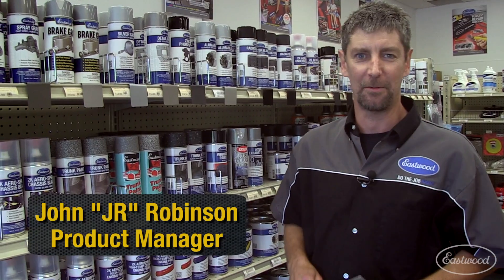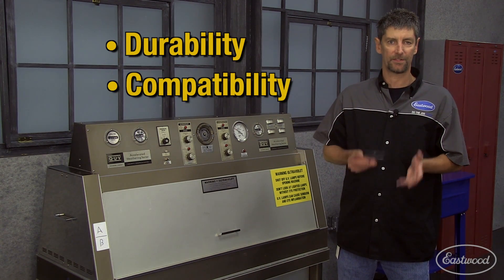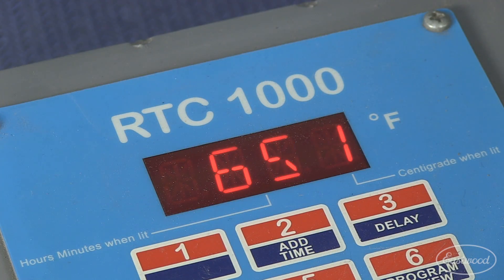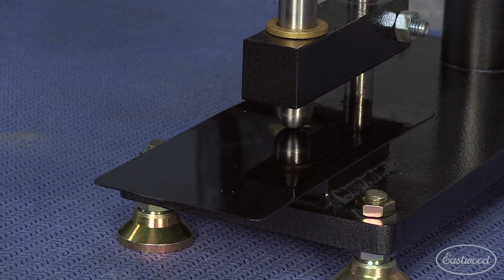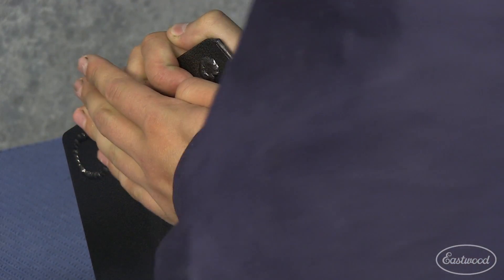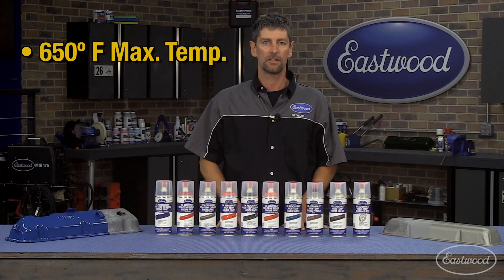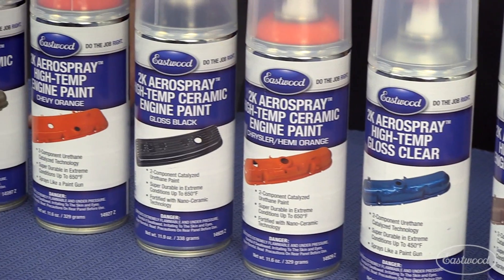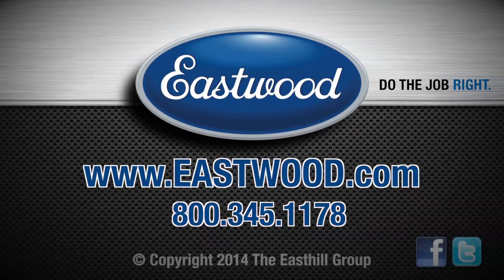Two Component 2K Aero-Spray Paints Advantages & Test Procedures Explained - Eastwood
In this R&D Corner video with JR, he shows you the various tests that go into the development of Eastwood paints and coatings as well as the features of the Eastwood 2K Aero-Spray Paints that make them the best value on the market today.

NEW Pro Paint Gun in an aerosol can!

Eastwood's New 2-Component Ceramic Aero-Spray™. Paint has the durability and precision of a 2-component coating without the paint gun! The two-chamber design mixes the ceramic fortified coating and activator right in the can—no paint gun required—no mess to clean up.

Innovative nozzle technology sprays with a wide spray pattern giving you excellent coverage and more control than conventional aerosols. Formulated with Eastwood's proprietary Nano Ceramic Technology to provide you a long lasting, beautiful and durable coating.